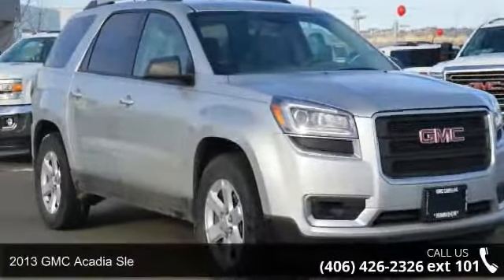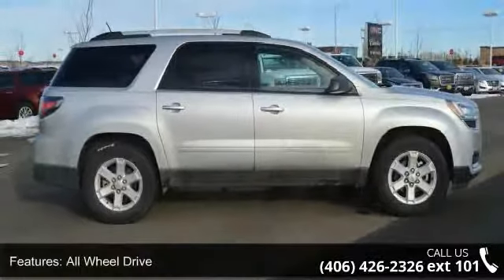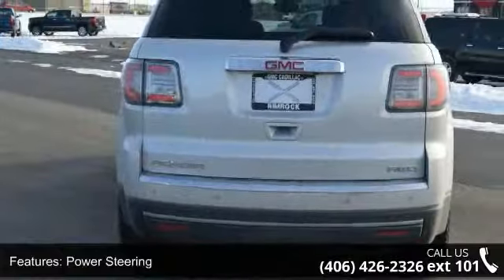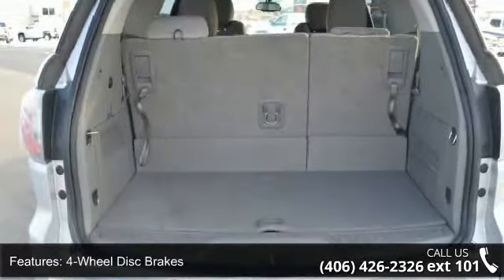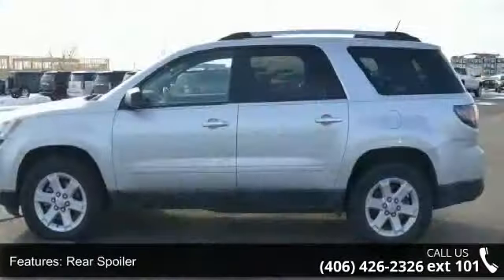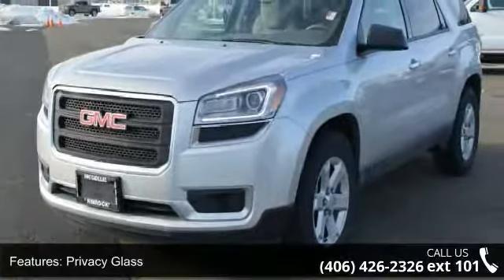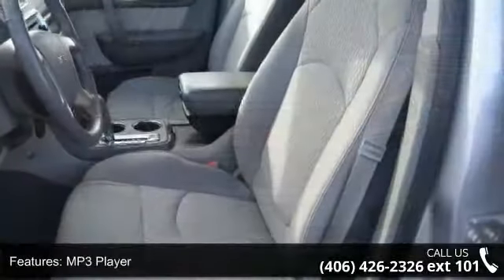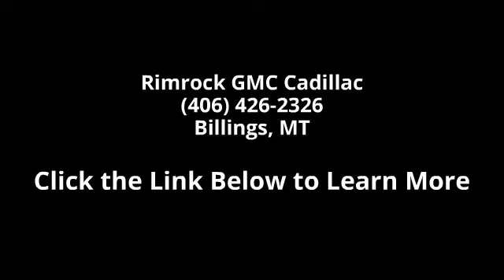2013 GMC Acadia SLE - Rimrock GMC Cadillac - Billings, MT...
2013 GMC Acadia Sle Condition: Used Mileage: 40100 Transmission: 6-Speed Automatic Exterior Color: Silver Interior Color: Black Doors: 4 Stock: G16143A Cylinders: 6